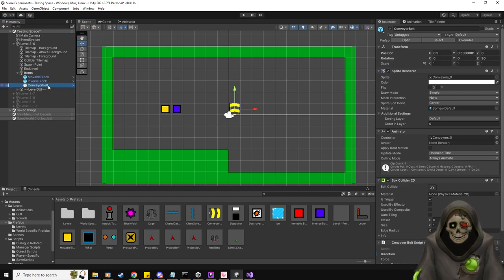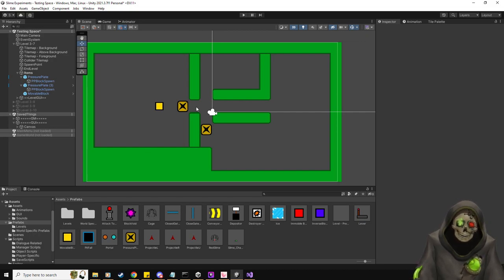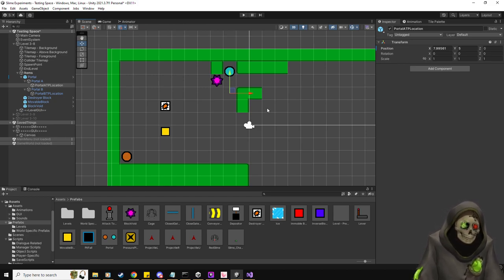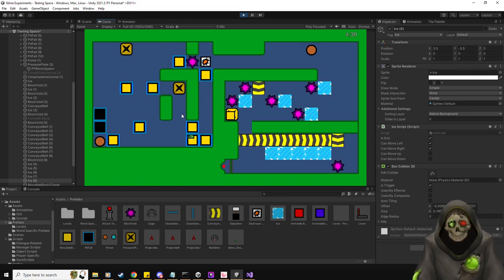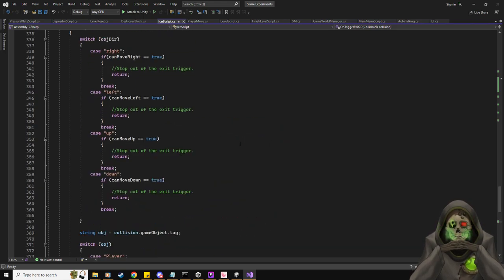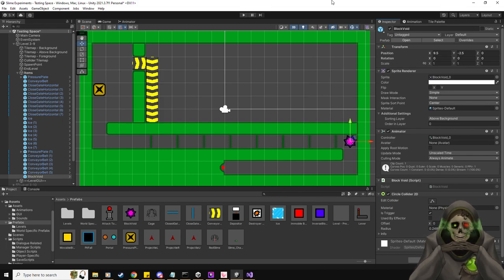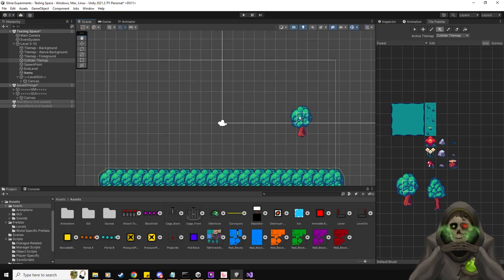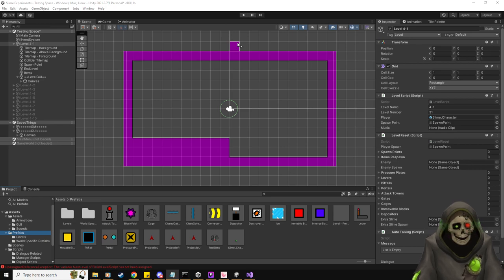Slime Experiments Development - Day 12